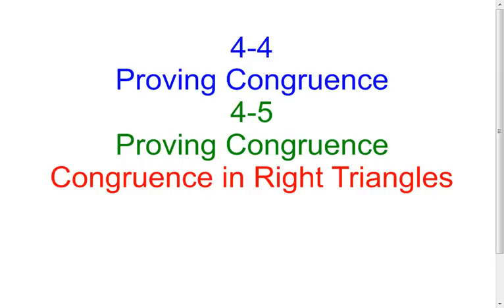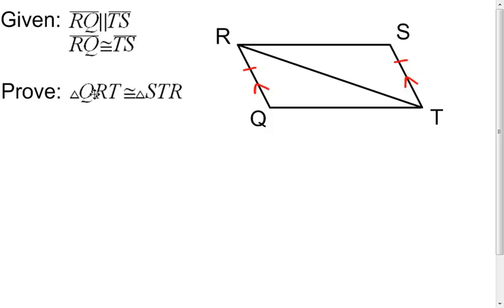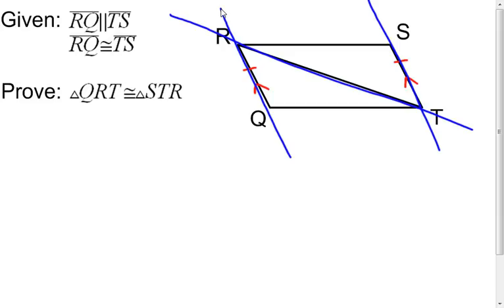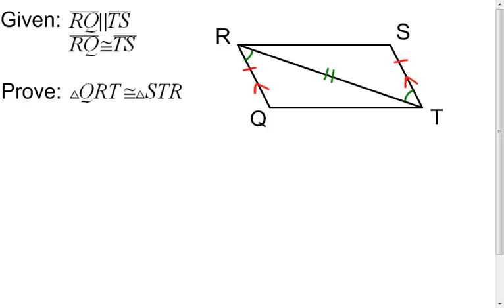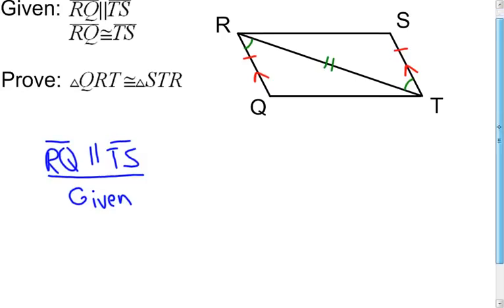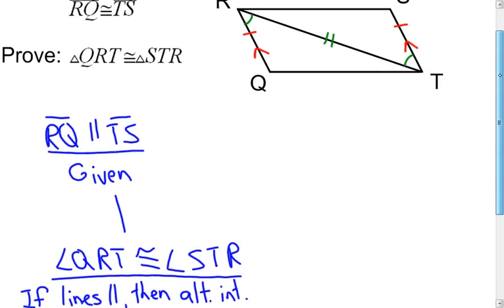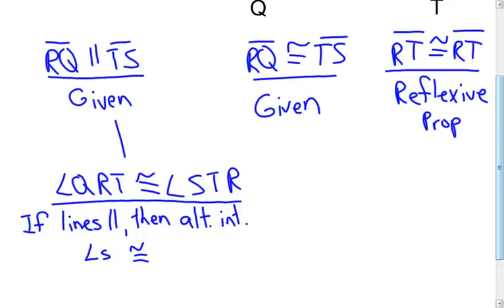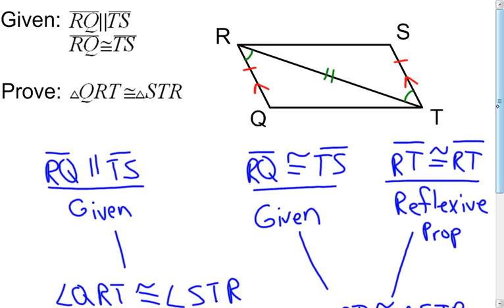4 4,5 Proving Congruence SSS, SAS, ASA, AAS, HL Proof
A triangle proof using SAS.